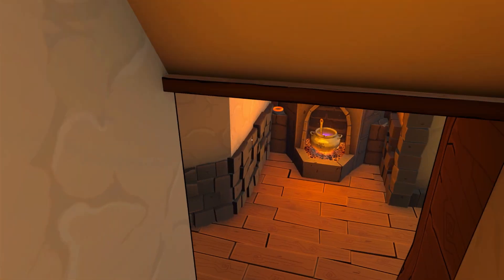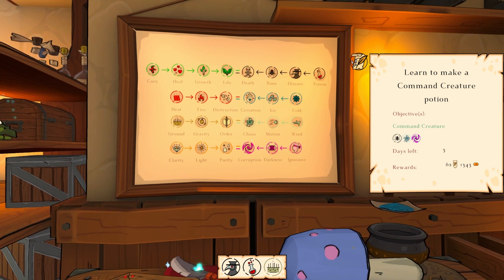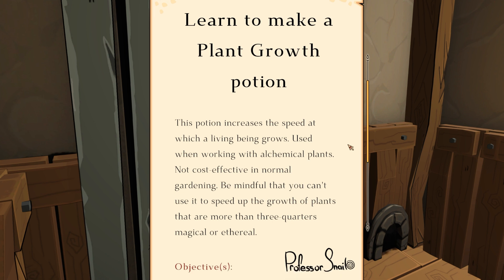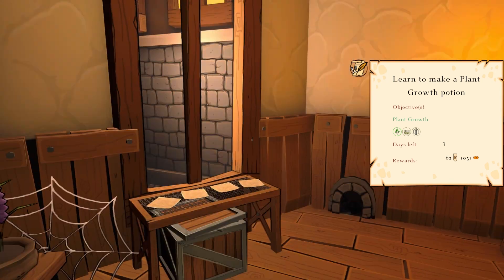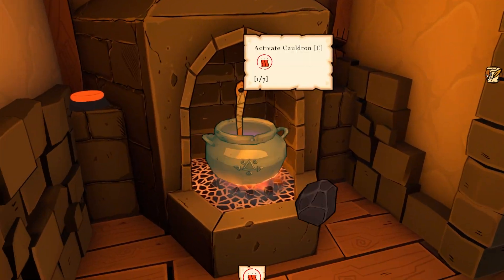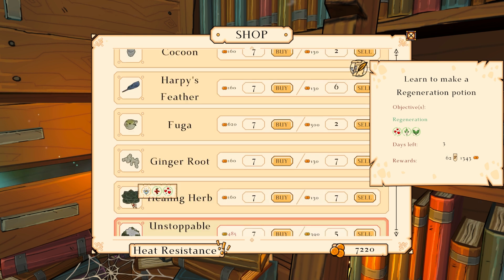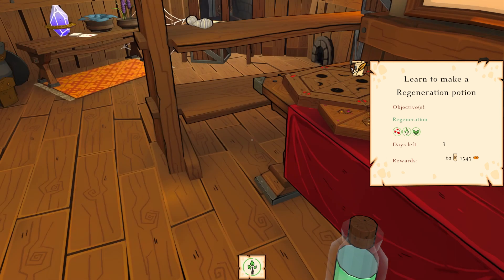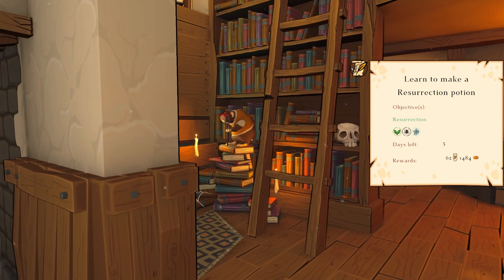Alchemist Simulator - part 13 : Learning some more potions.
Alchemist Simulator on PC